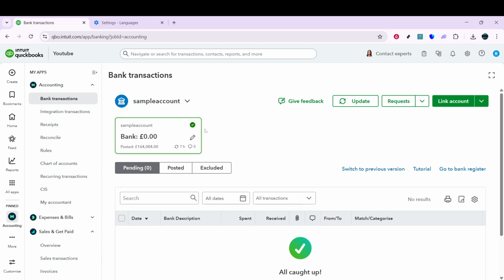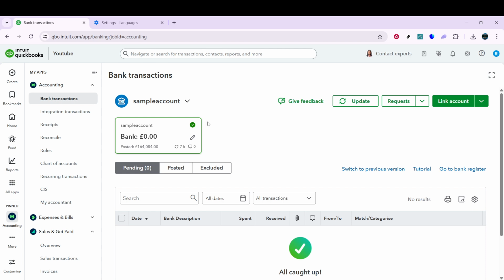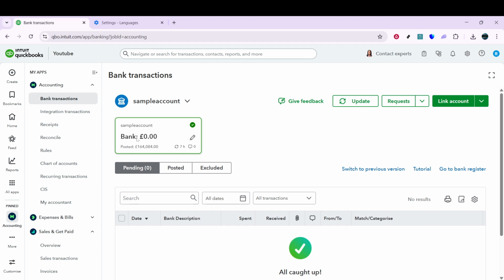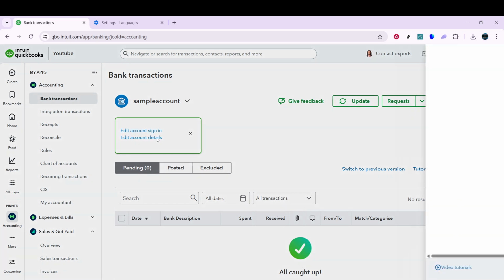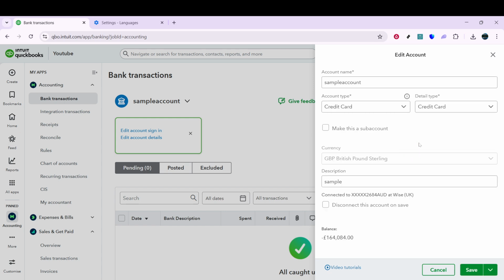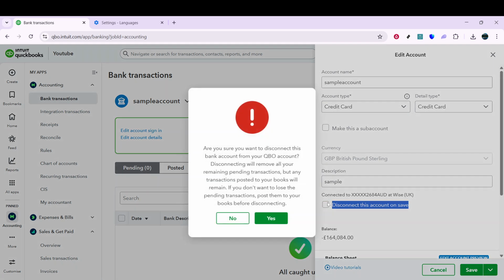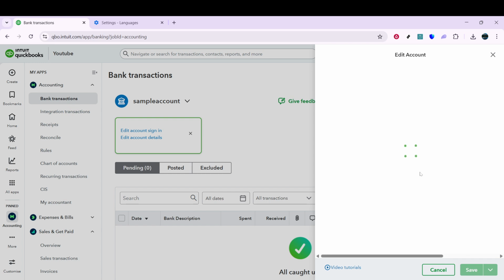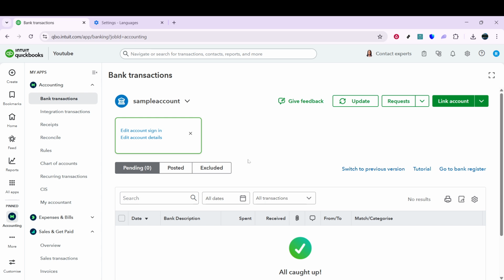How to Unlink or Remove a Credit Card Account in QuickBooks Online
In this video We will show you How to Unlink or Remove a Credit Card Account in QuickBooks Online.